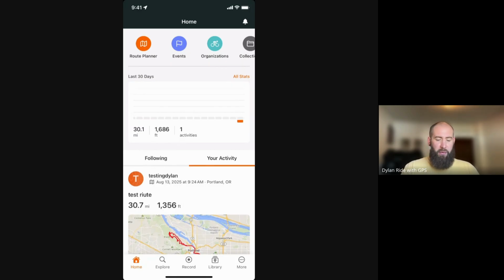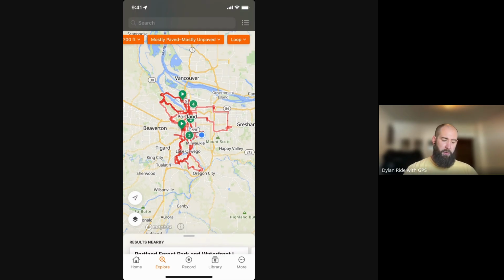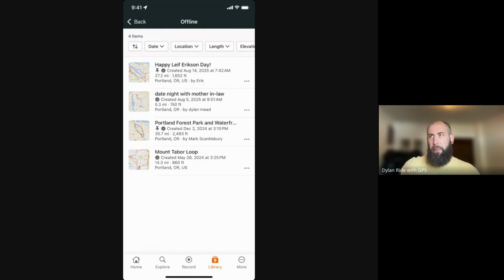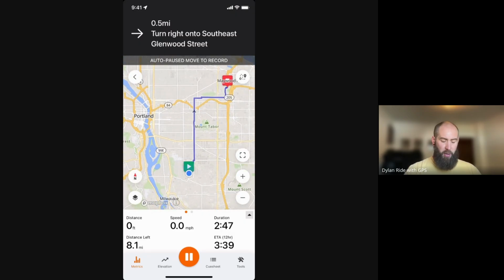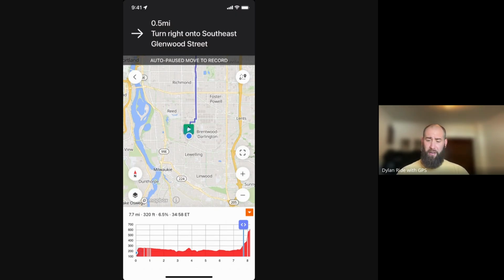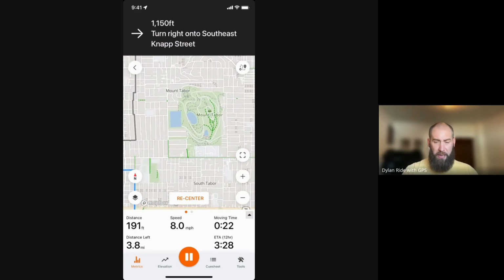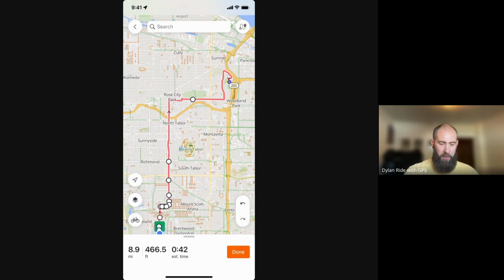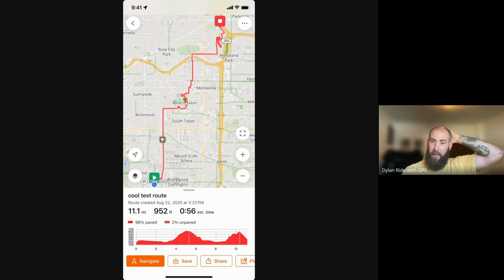Webinar: Intro to The Ride with GPS Mobile App (OUTDATED - UPDATED VERSION LINKED BELOW)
Join Dylan, our Customer Success Manager, on a tour through the Ride with GPS mobile app. You'll learn everything you need to know to plan and navigate better bike rides, right from your smartphone.

Want more or to quiz us live? Save your live, small group webinar spot now

00:00:00 Intro
00:00:14 Homepage
00:02:00 Explore (Search for Existing Routes)
00:07:20 Pinning (Save Route for Later)
00:09:11 Route Library
00:11:11 Offline Routes
00:13:06 Auto-Trace (Turn a Recording into a Route)
00:14:58 Navigation (From Designated Start Point)
00:18:23 Map Types and Overlays
00:23:12 Interacting with Elevation Profile
00:25:34 Finish/Save Session
00:27:05 Starting Navigation Outside of the Designated Start Point
00:27:30 Off Course Alerts
00:29:57 QuickNav
00:30:27 Live Logging (Share Your Location)
00:32:10 Mobile Route Planning
00:33:33 Tap as You Go
00:36:06 Jump-to Method
00:38:05 Editing Your Route Line
00:39:09 Editing Options Continued
00:40:03 Add Points of Interest